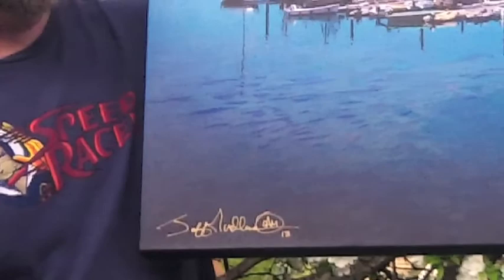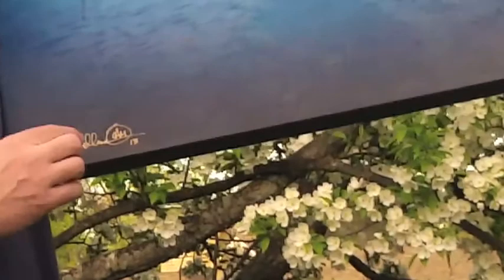Passion of the Digital Artist #74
What to do after you finish your Painting!
This week we cover the importance of signing your paintings
you signature, registering, & certificate of Authenticity